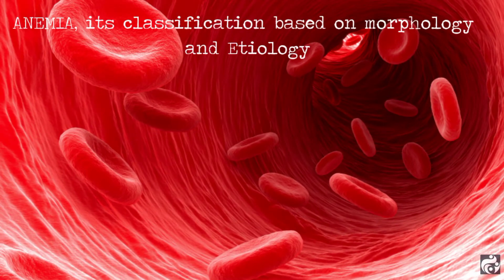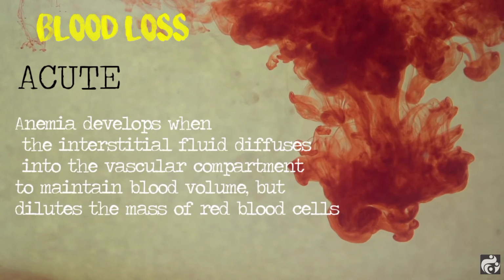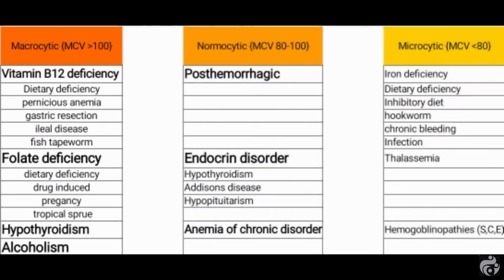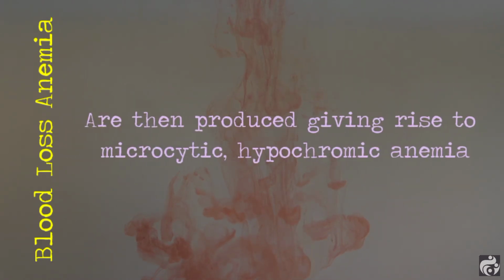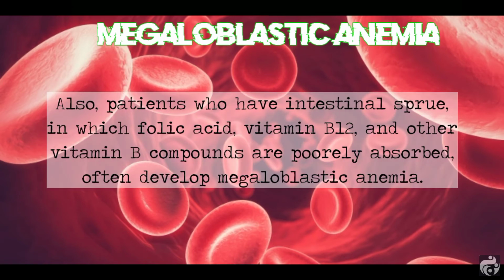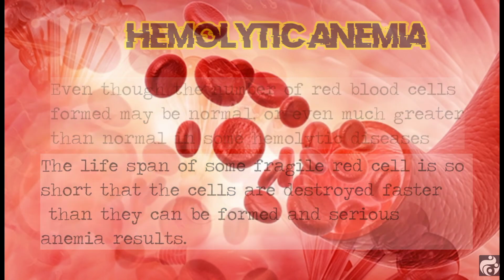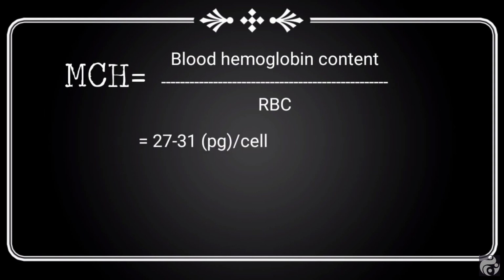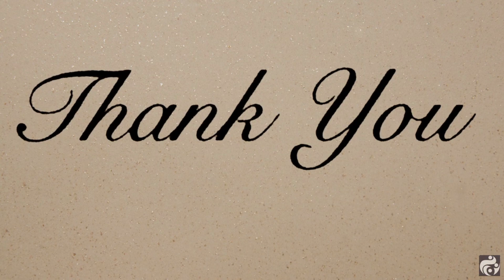All about ANEMIA || Its Morphology and Etiology || Types of Anemia || Cj Meds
Description:-
In this video you will learn about Anemia It's classification on the basis of morphology and etiology, physiological basis of signs and symptoms of Anemia, Iron deficiency Anemia, Aplastic Anemia, Megaloblastic Anemia, Hemolytic Anemia, and About the RBC indices in Anemia  And the effects of Anemia on the circulatory system.

Timeline:-
00:16 Learning Objectives
00:43 Definition of Anemia
01:40 blood loss
02:27 Morphological classification of Anemia
02:51 Macrocytic Anemia
03:18 Normocytic Anemia
03:33 Microcytic Anemia
03:54 Blood Loss Anemia
04:36 Aplastic Anemia
05:34 Megaloblastic Anemia
06:30 Iron deficiency Anemia
07:19 Hemolytic Anemia
07:55 RBC indices in Anemia
08:47 MCV
09:10 MCH
09:28 MCHC
09:52 Effects of Anemia on function of circulatory system

Guyton and Hall book of medical physiology